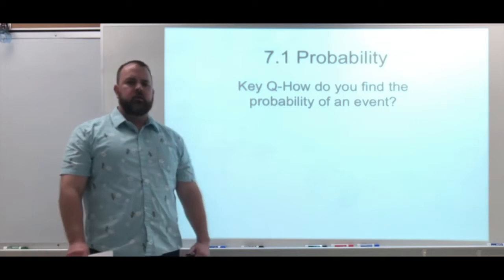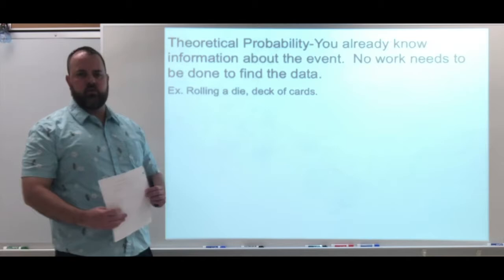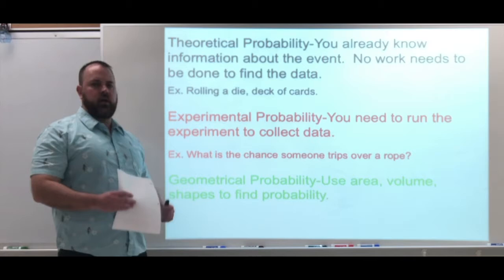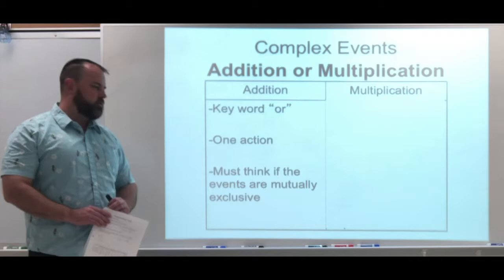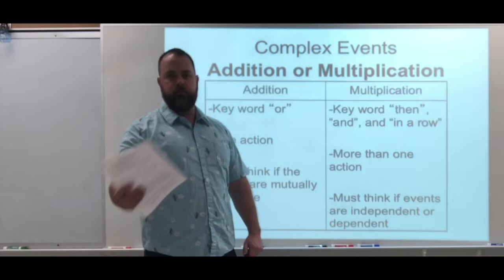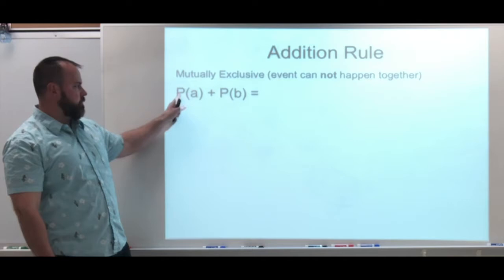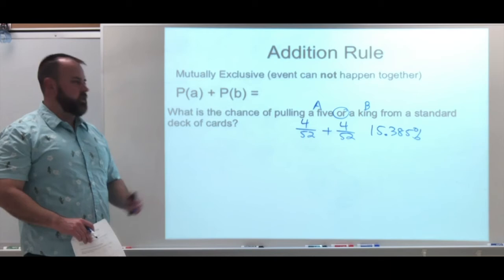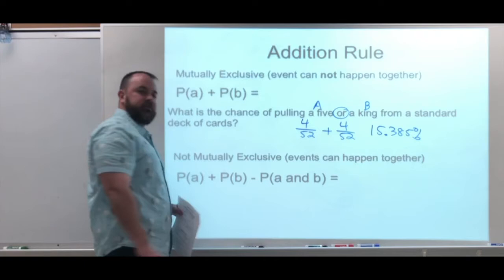7 1A Pro Stat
Basic probability terms and addition rule problems.